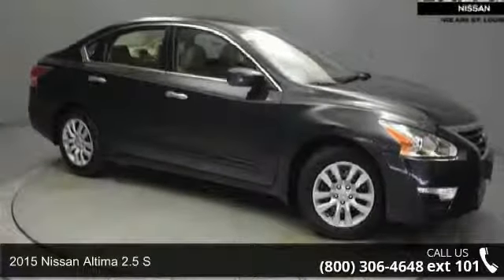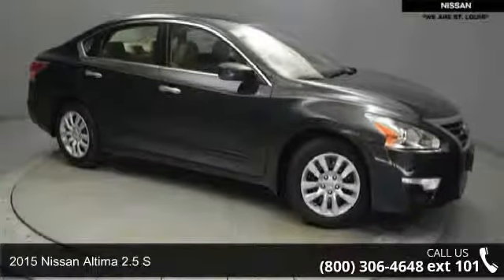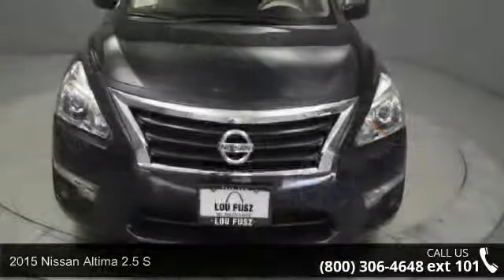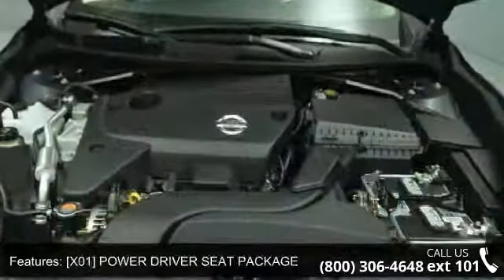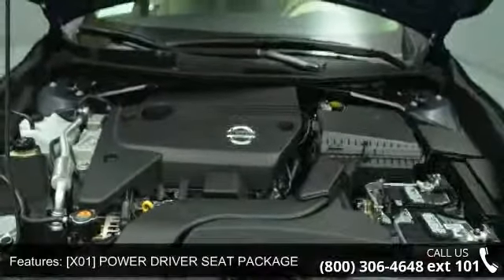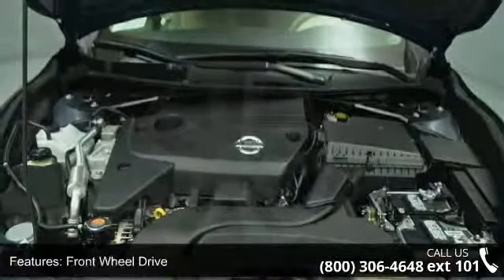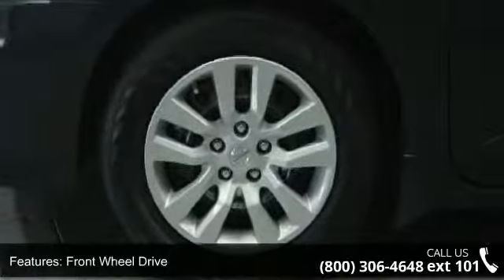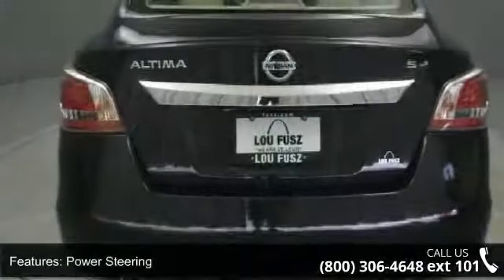2015 Nissan Altima 2.5 S - Lou Fusz Mazda - St. Louis, MO...